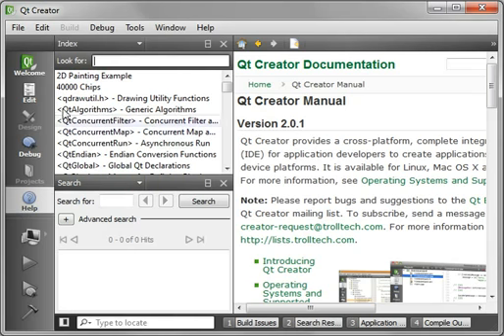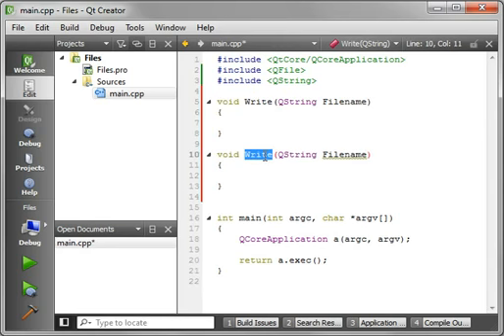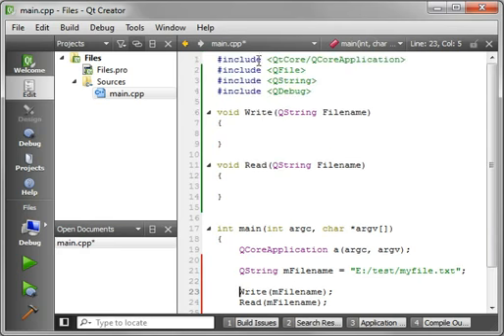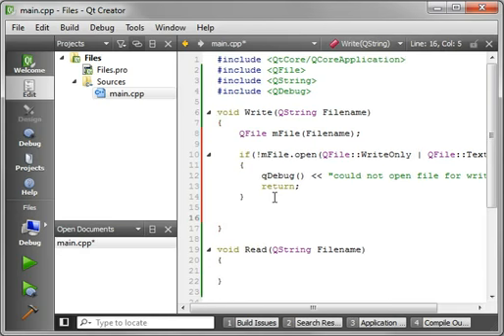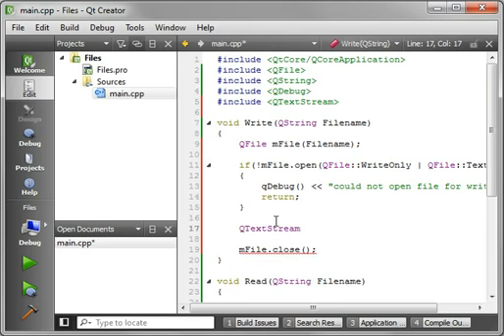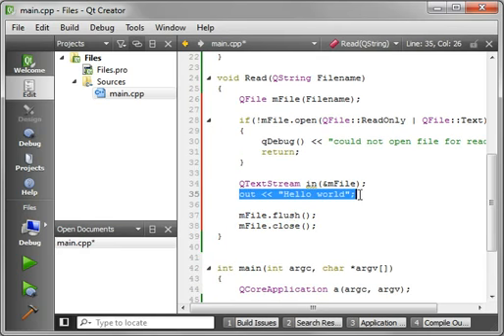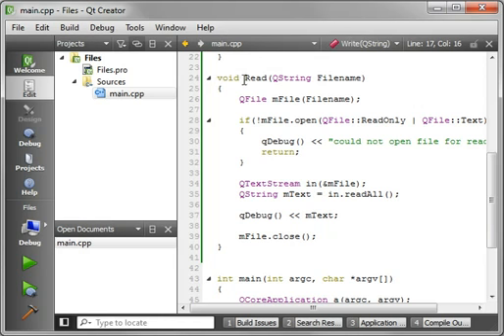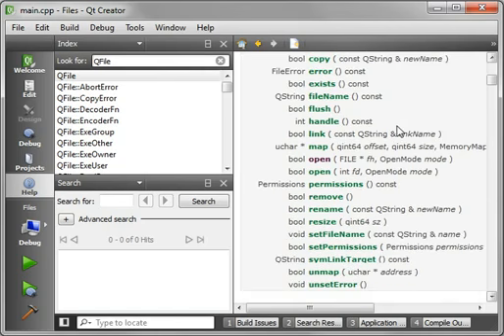C Qt 12 QFile